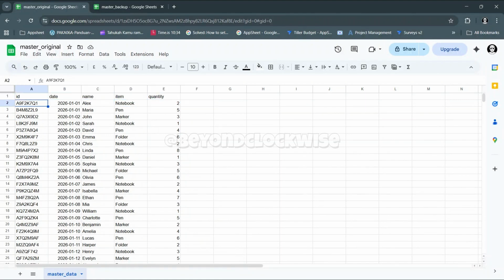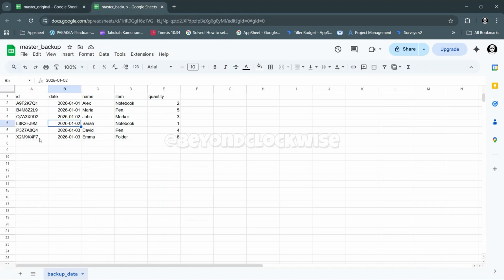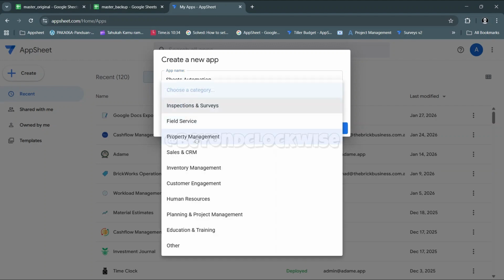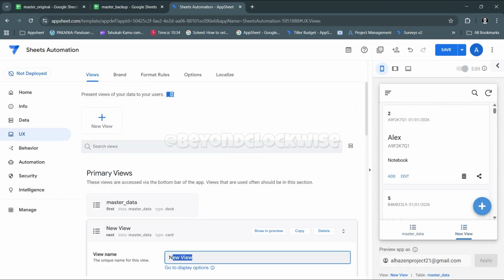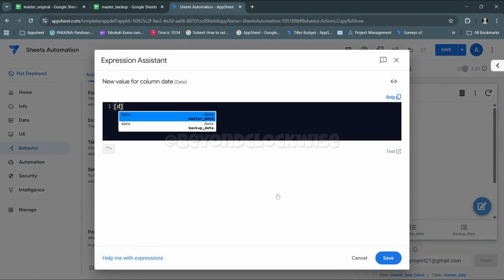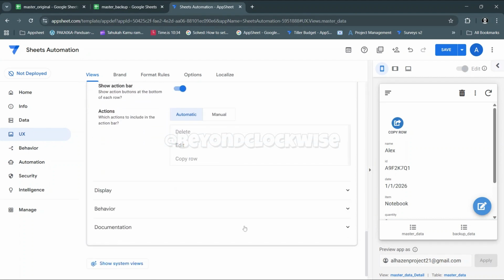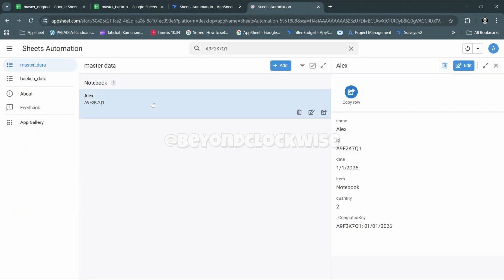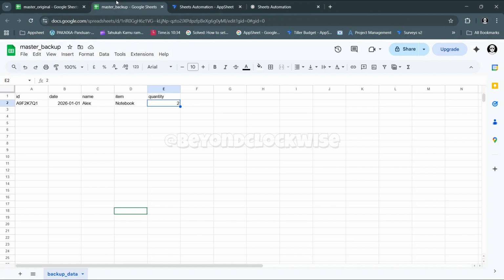Google Sheets Hacks #1: Add a New Row to Another Table Automatically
In this video you’ll learn how to automatically add a new row to another table in Google Sheets.
This technique is useful for building efficient workflows, automating data entry, and reducing manual work.

Perfect for:
- Automating data between sheets
- Creating simple databases and log systems
- Improving productivity with Google Sheets

No paid add-ons. No complicated setup. Just a practical hack you can use right away.